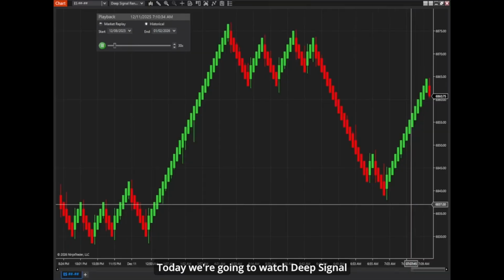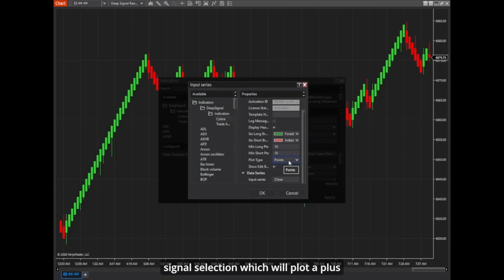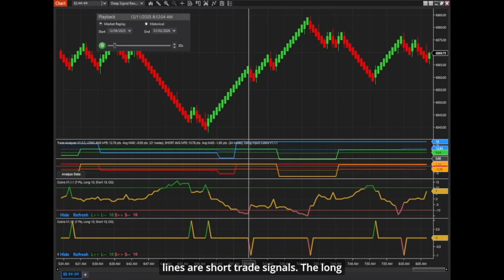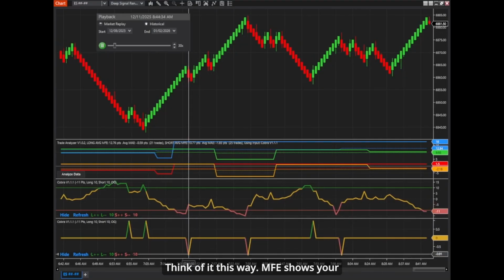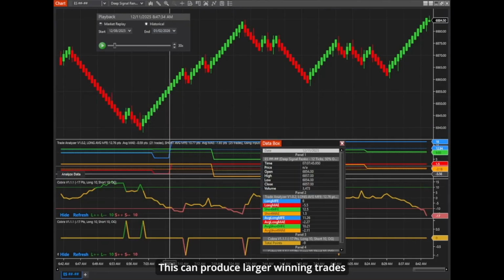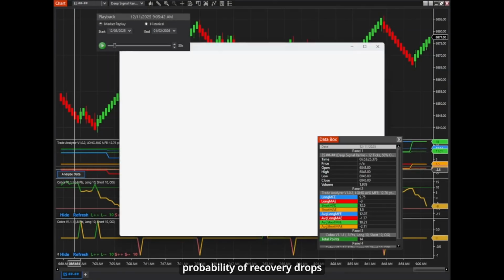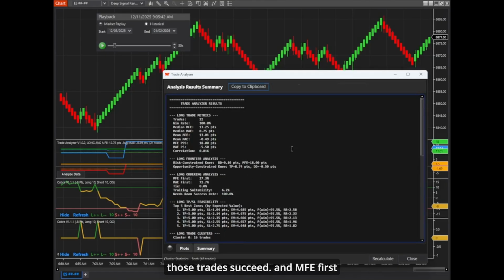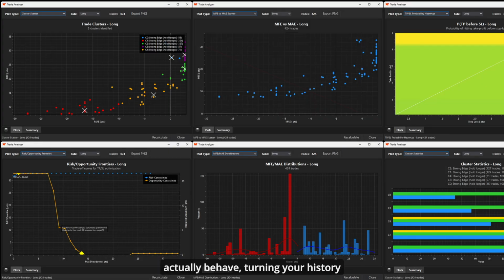Using Deep Signal Trade Analyzer with Cobra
In this video, we walk through how Trade Analyzer works alongside Cobra to measure real trade behavior using MFE (Maximum Favorable Excursion) and MAE (Maximum Adverse Excursion).

Instead of guessing profit targets and stop losses, you’ll learn how to use your own trade data to define realistic expectations, optimize exits, and improve consistency.

✔ Analyze how price moves after each trade entry
✔ Identify optimal profit targets and stop-loss ranges
✔ Visualize trade performance with MFE vs MAE plots
✔ Build a data-driven trading framework based on your edge

Whether you’re scalping or swing trading, this approach helps you align your strategy with how the market actually behaves.

Stop guessing. Start measuring. Trade with confidence.